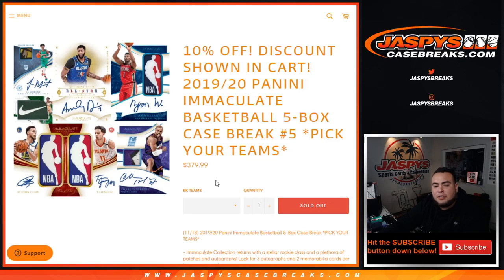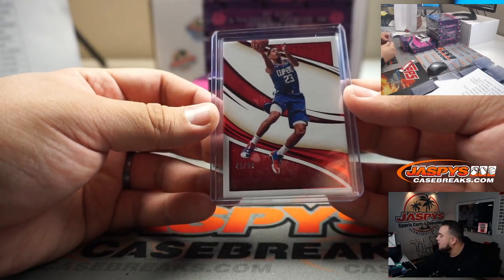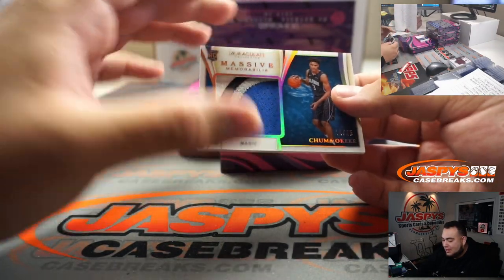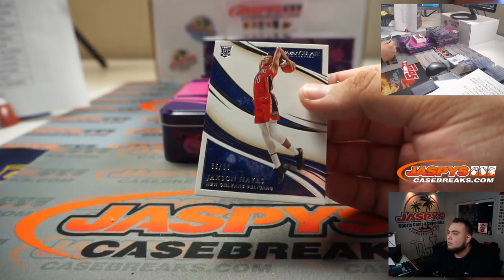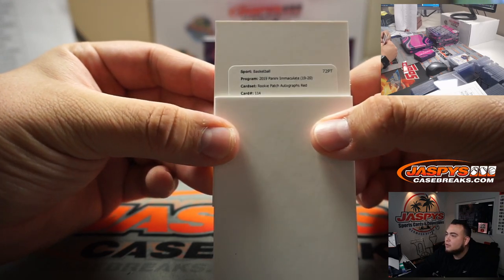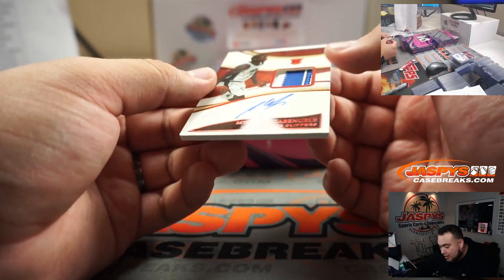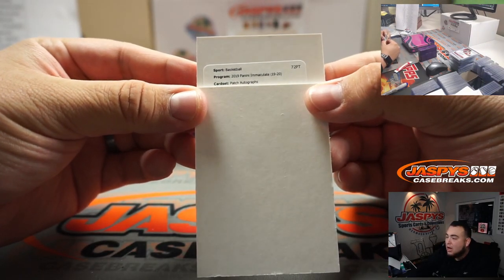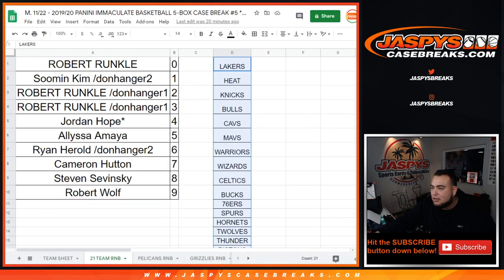M. 11.23 - 2019/20 PANINI IMMACULATE BASKETBALL 5-BOX CASE BREAK #5 *PYT*